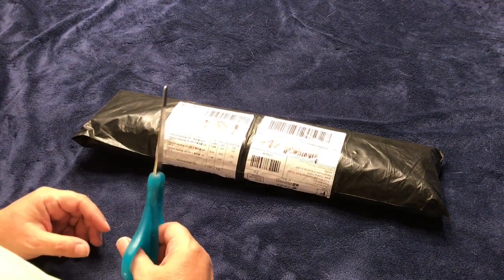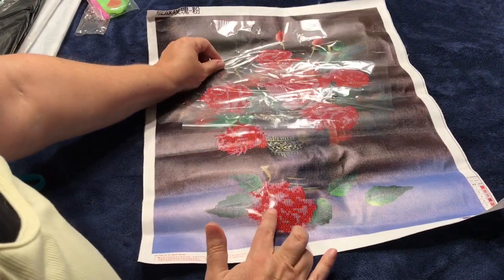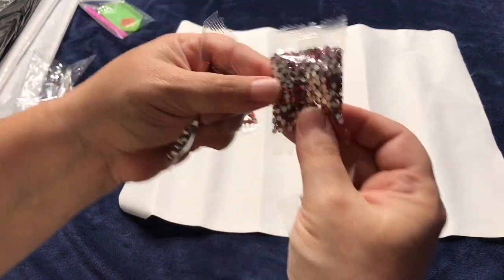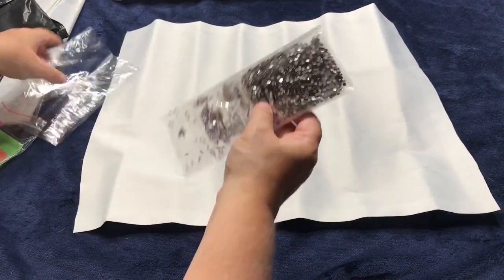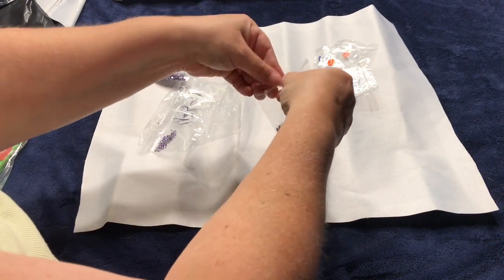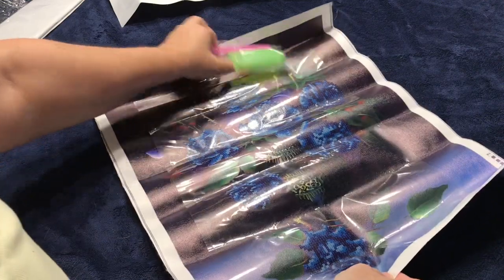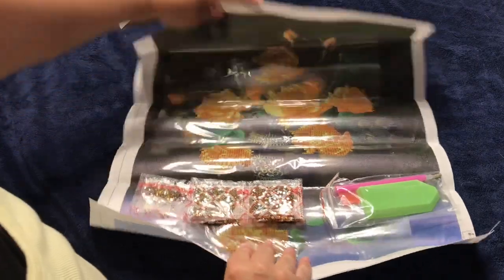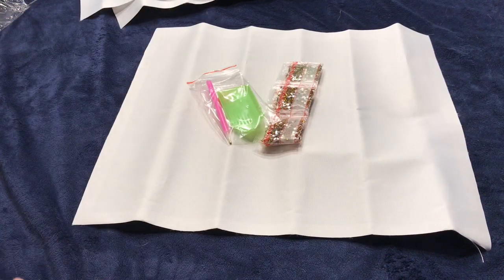Diamond Painting Unboxing #23 - Megayouput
This diamond painting was purchased through Aliexpress. The name of the store is Megayouput.

Cost: $5.44 each

Took 20 days from time of order to receive.

Will do a post review once completed.